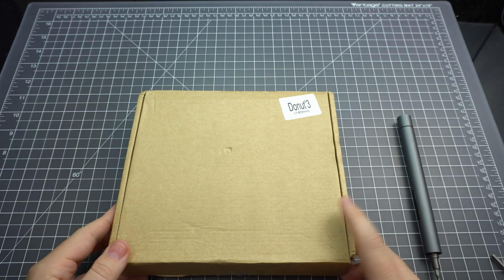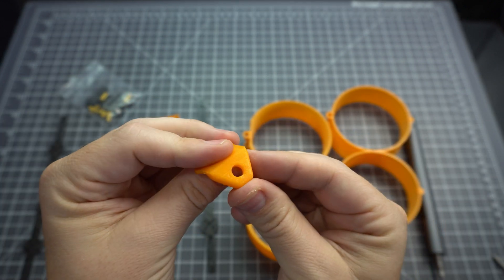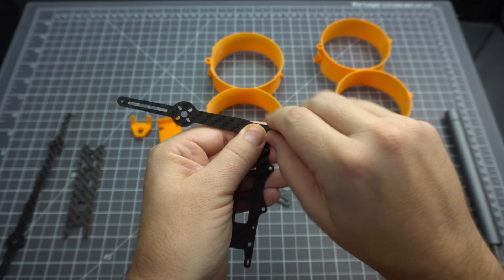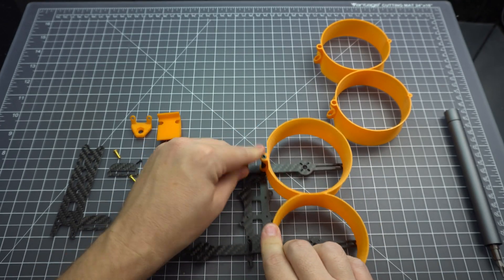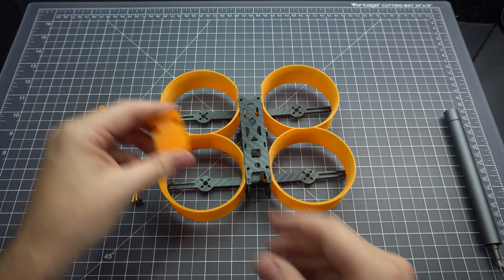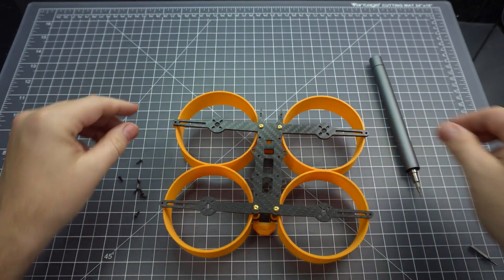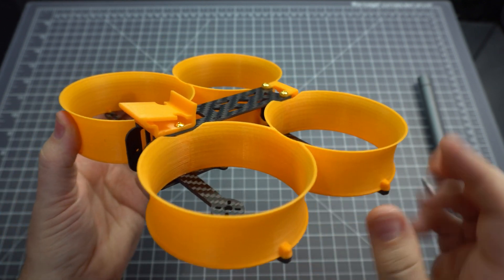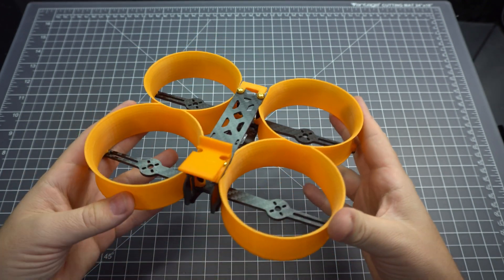$30 Cinewhoop Frame - Donut 3" - Overview and Assembly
This is a budget Hero7 Black carrier that can fly in tight spaces for low speed cinematic footage.